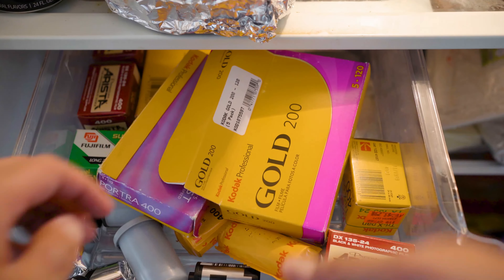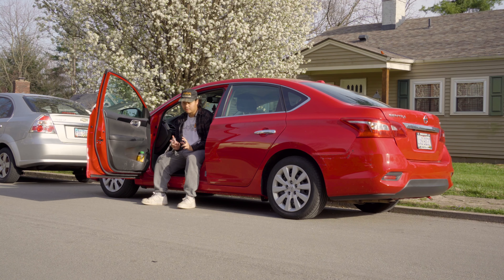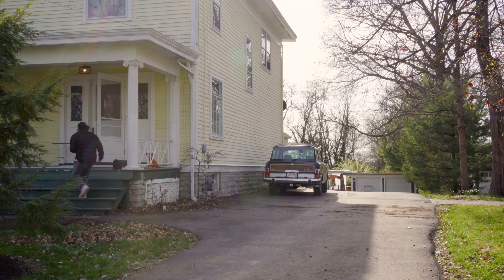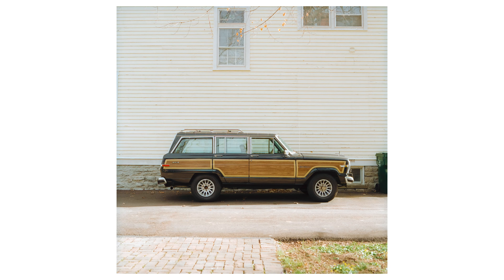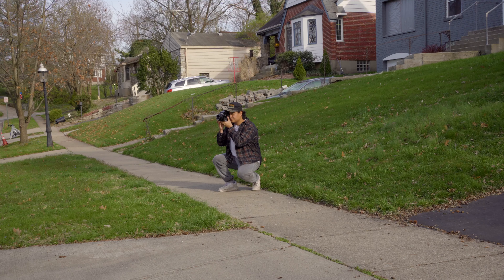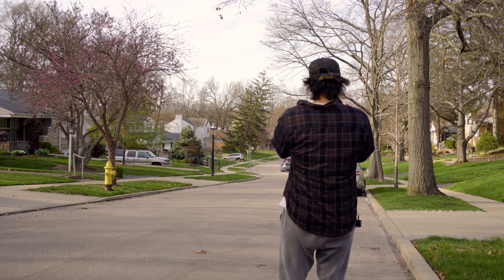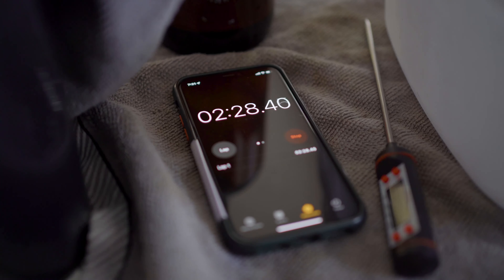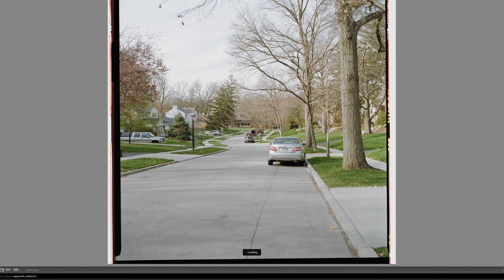BRONICA SQ-AI AND KODAK GOLD 200 MEDIUM FORMAT / FIRST YOUTUBE VIDEO!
A short video testing out the new Kodak Gold 200 in medium format.  I shot these on the Bronco SQ-AI and filmed with the Sony a7III.  This isn't a review on the film but more so a first impression of it.  I haven't done extensive portrait work with it, so I can not really say much about that.  I also wanted this video to be more so a walk through of how I go about taking shots and composing them.  This is my first video about film photography and I really enjoyed making it.  I want to continue to make more videos like this in the future.